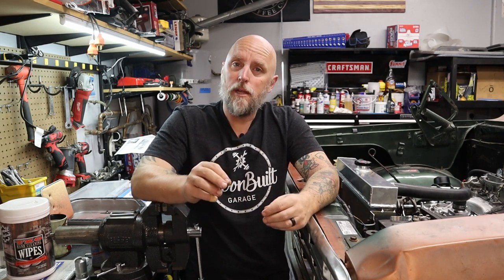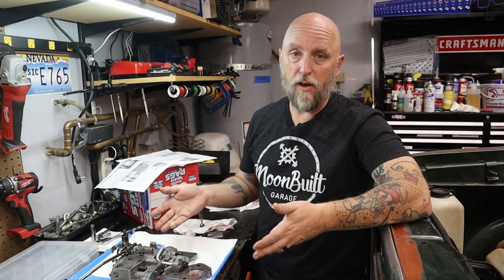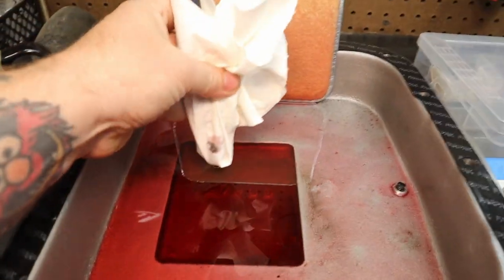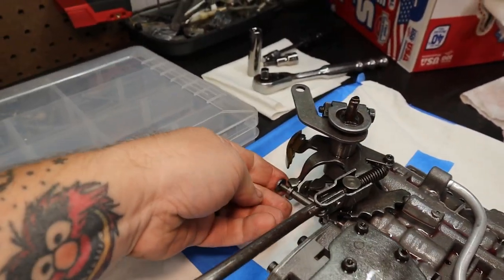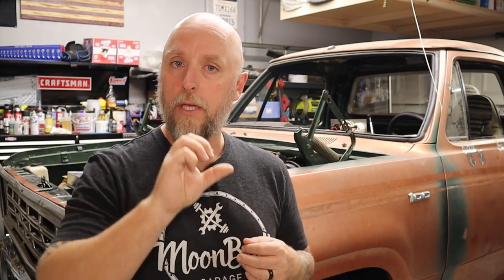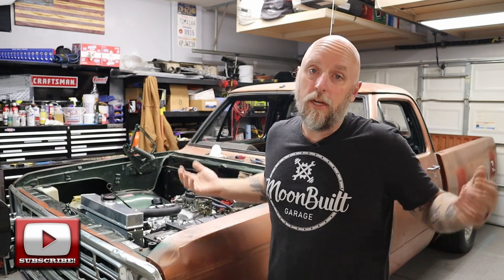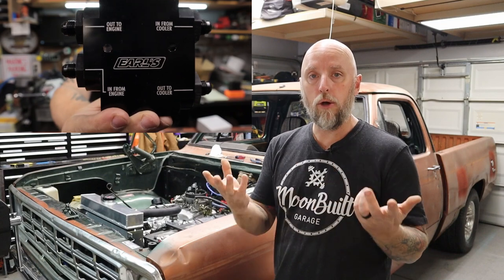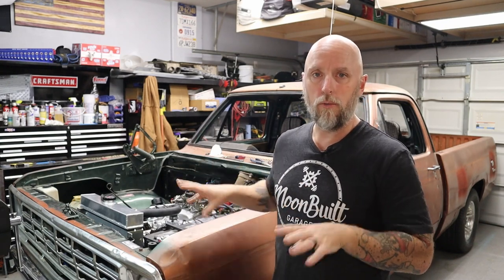Mopar Torqueflite A904 Automatic Transmission Won't Go Into Gear | Valve Body Inspection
I did a complete rebuild of my Torqueflite A904 transmission for the Dodge D100 project, and now that I am getting everything back together in the truck, I have run into a problem with the automatic transmission not going into gear.

Items Used For This Build:
- B&M Transpak Shift Kit Amazon
- B&M Stealth Pro Shifter Amazon
- Transmission Rebuild Kit Amazon
- TCI Transmission Oil Pan Amazon
- ATSG A904 Manual Amazon